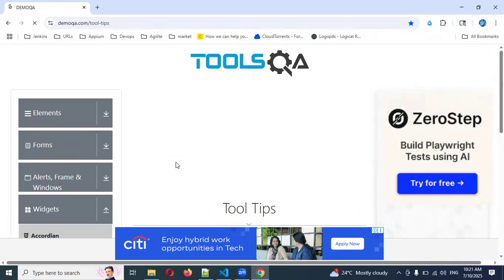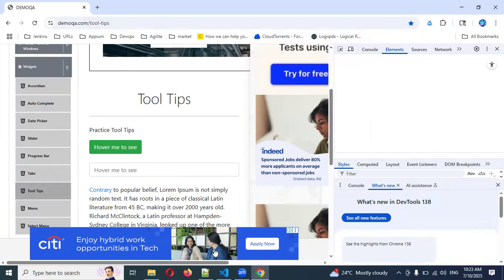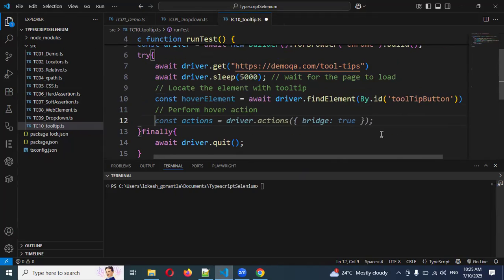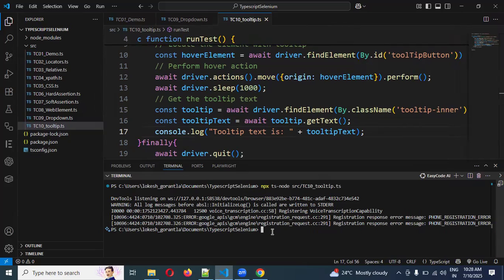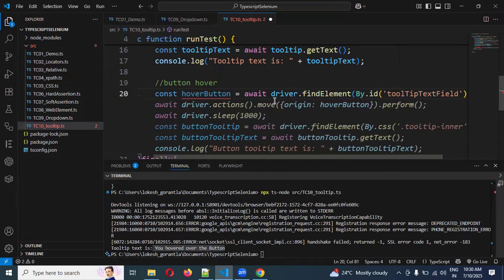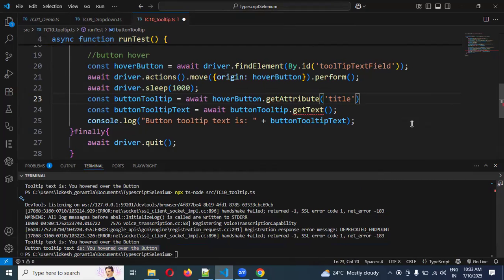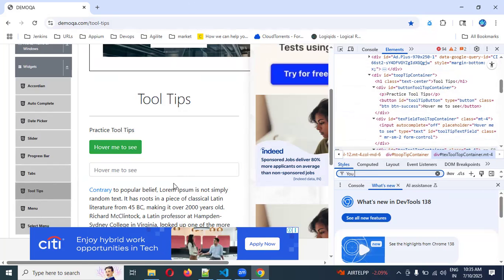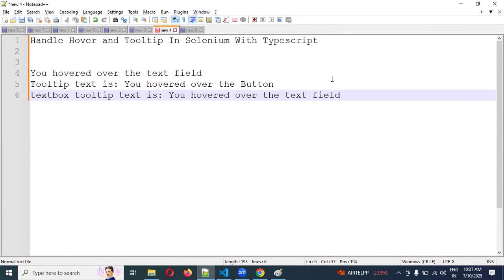Part 10: Handle Hover and Tooltip In Selenium With Typescript